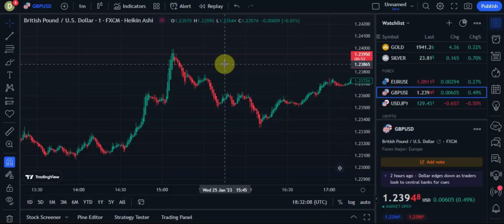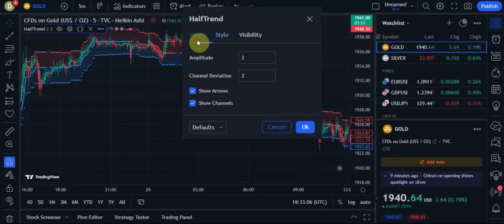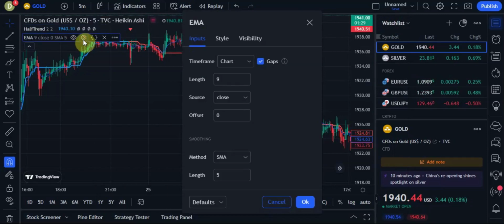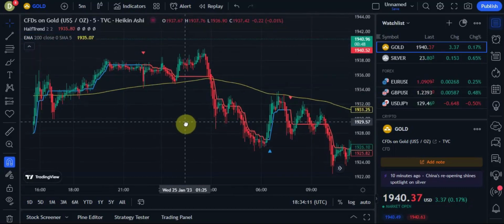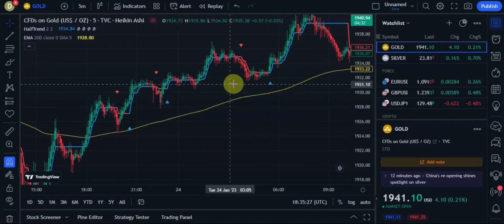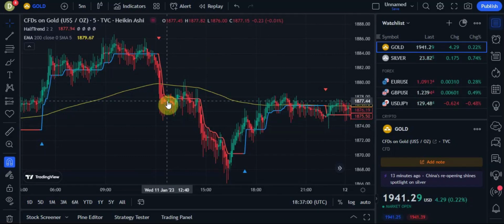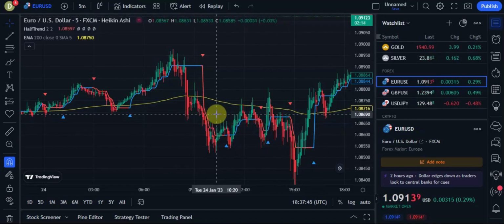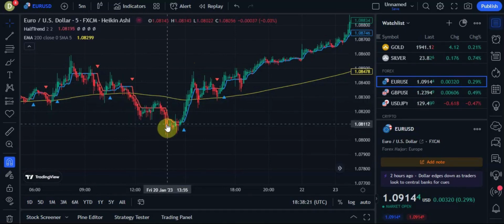This Strategy will Make You PROFITABLE in 3 Weeks! - Forex Trading Strategies for Day Traders - EP 3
This video will talk about Forex Trading Strategies for Day Traders!

Timestamps:
Intro ~ 0:00
Forex Trading Strategies for Day Traders  ~ 2:20
forex trading for beginners ~ 3:20
Conclusion ~ 9:00